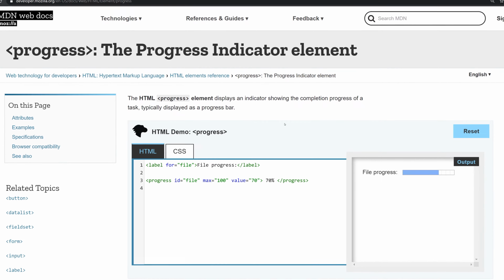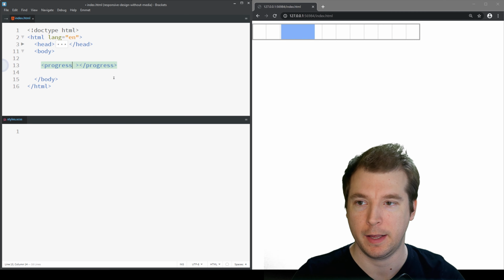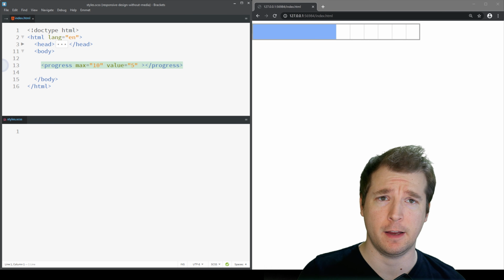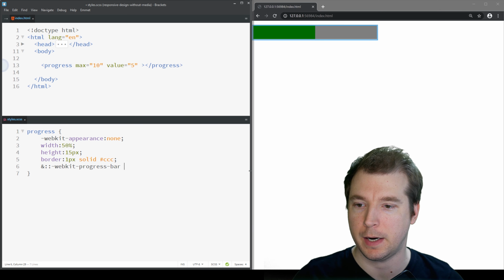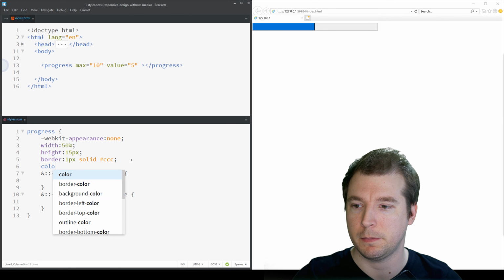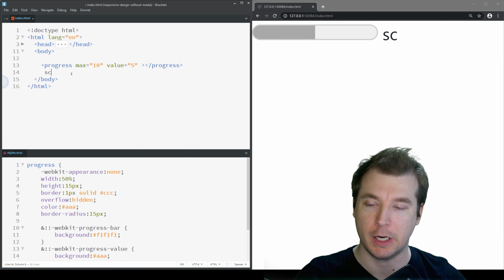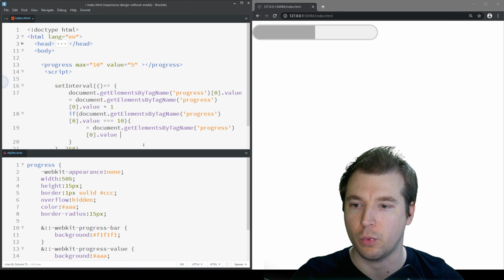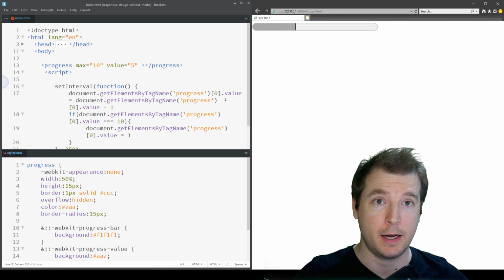Html Progress Bar Tutorial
The HTML Progress Bar Element is a great tool for showing loading and background processing of content on your website.

The HTML5 element works to show progress on all operating systems and browsers. Each progress bar user interface looks different depending on what system you view it on.

We will take a look at using the code for both HTML and CSS3 to use and style our progress bar to ensure it works correctly. There are a few tricks to make sure that it is working properly on browsers such as IE and firefox.

The progress bar in web design can be used for any system, no matter if you run a framework like react, or are coding in pure HTML. The website design also comes ready to go, so you don't have to add additional style to the progress bar. With CSS progress bar can look and work better and with javascript progress bar can function the way we want in any system. Hopefully this simple css progress bar tutorial will help you learn how to start using it!